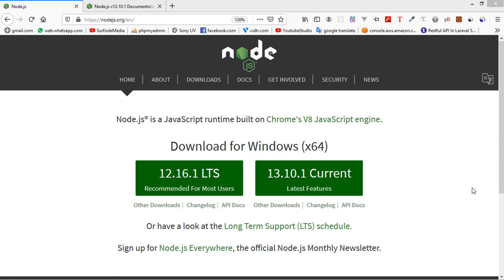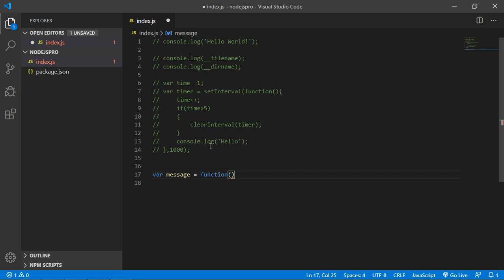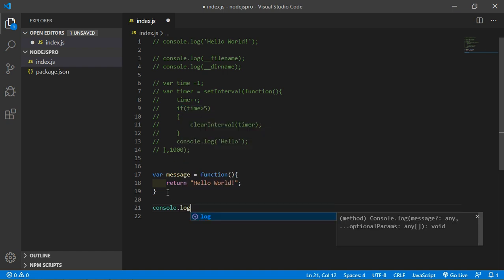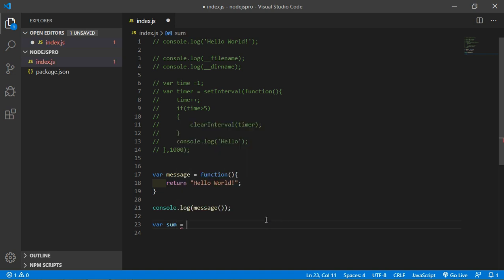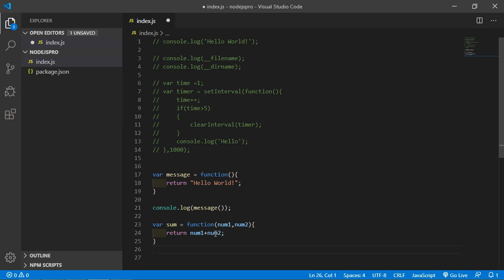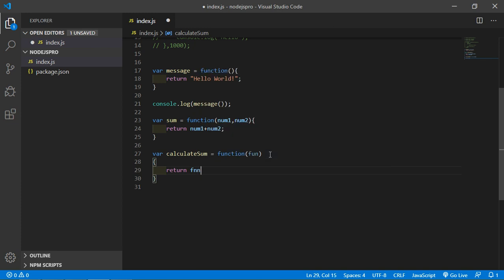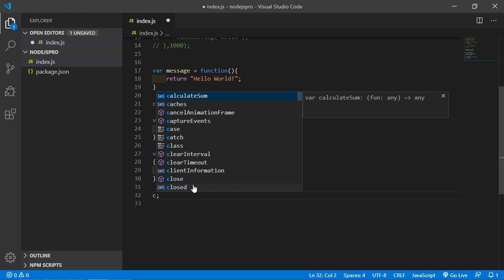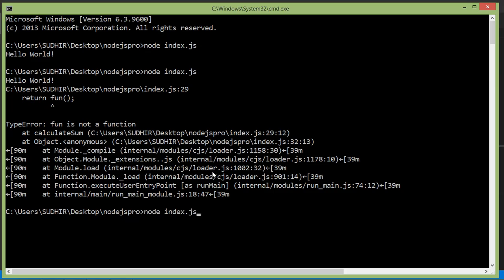Node JS Tutorial - Function Expressions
In this video I will talk about what Function Expressions in nodejs.

TOPIC DISCUSSED:

function
function expression

Your Queries -

1.nodejs function expressions
2.how to use function expressions in nodejs
3.uses of function expressions in nodejs
4.function expressions in nodejs